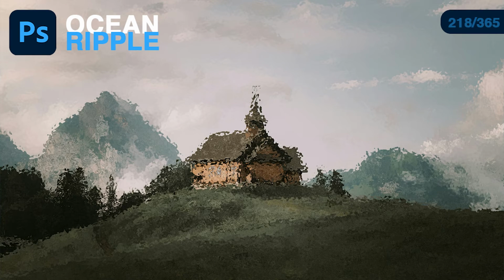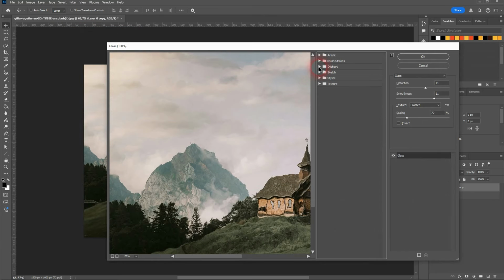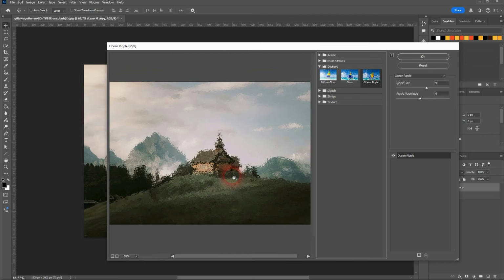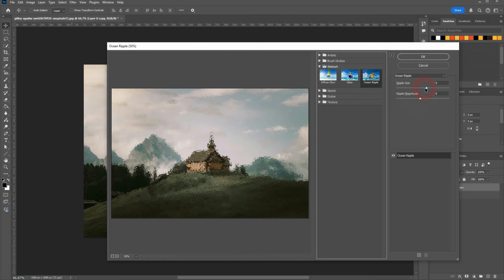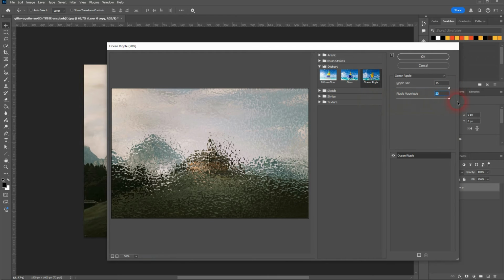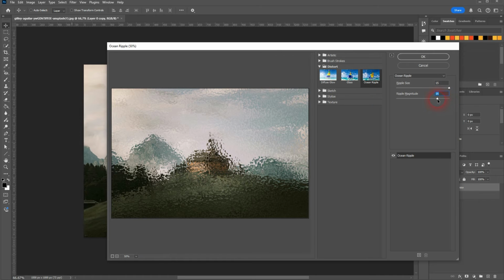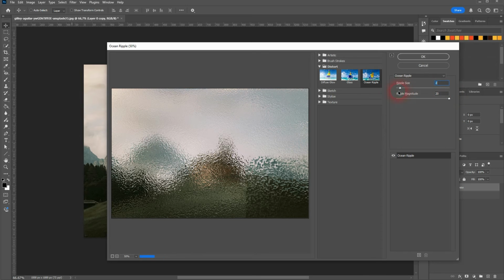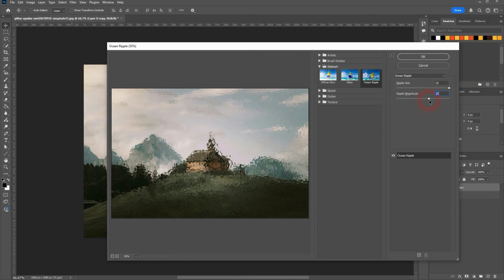How to Use the Ocean Ripple Filter in Photoshop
Learning Photoshop in 365 Days - Day 218: In this tutorial I'll show you how to use the ocean ripple filter in Adobe Photoshop.